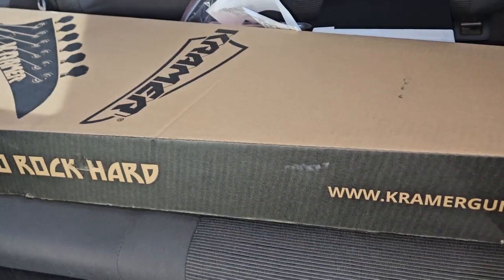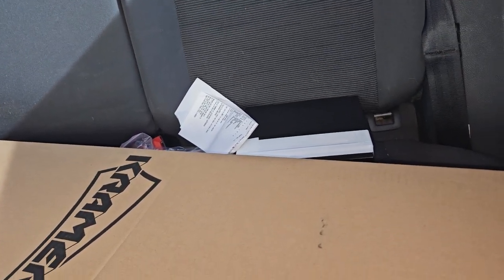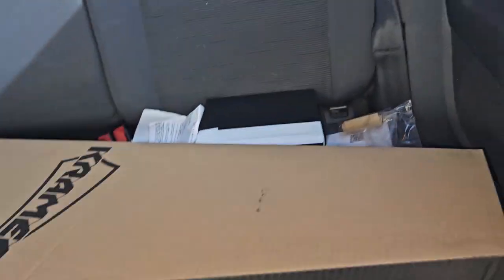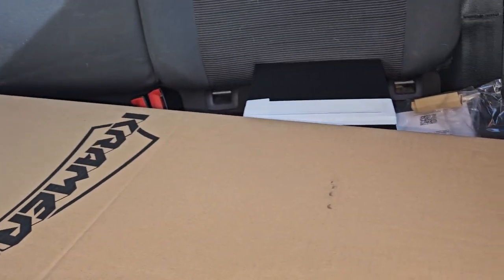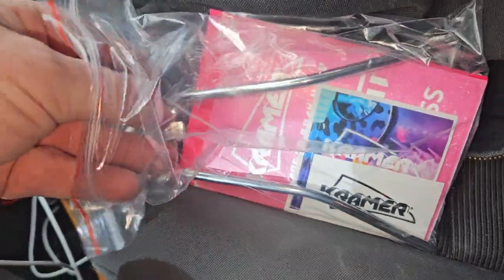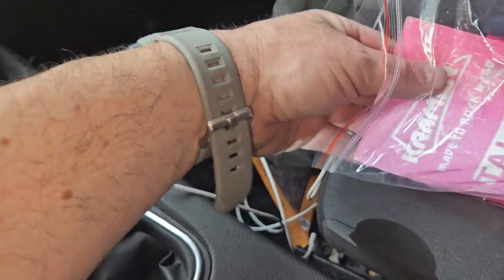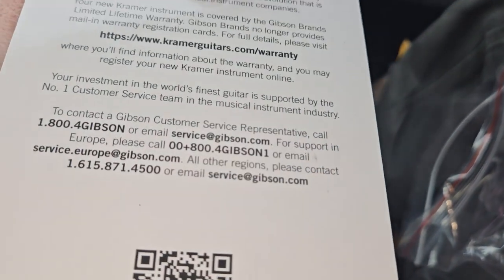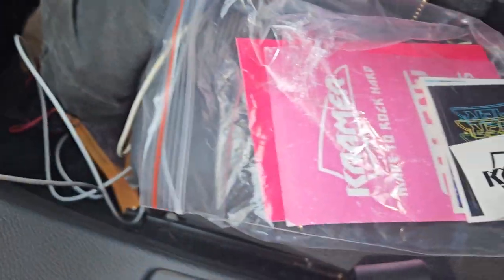second kramer pacer guitar from guitar center $199